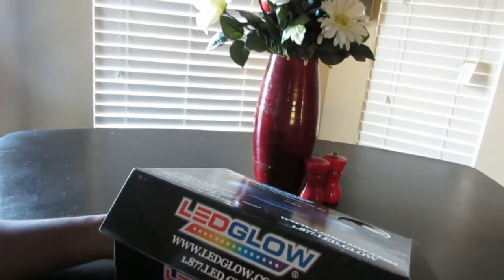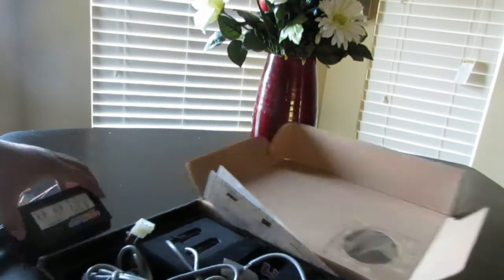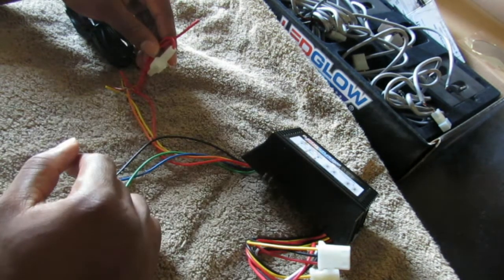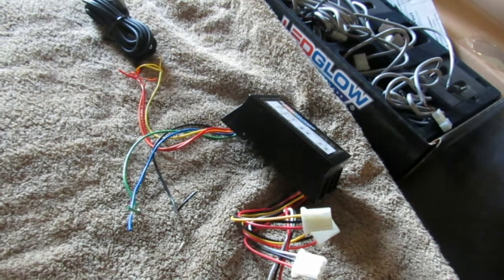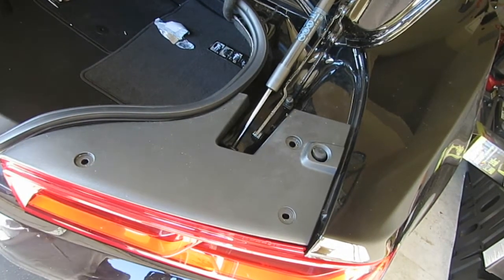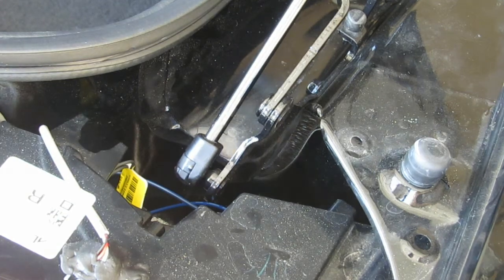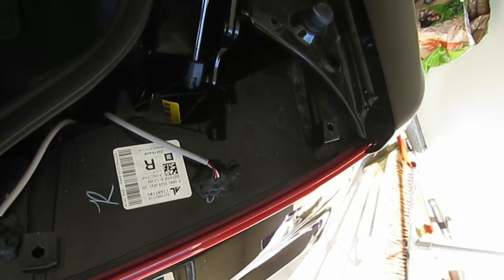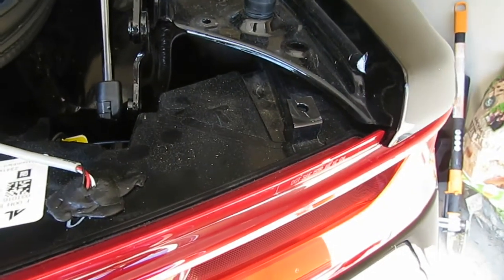LEDGLOW Rev Strobe How ?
For those inquiring about how I was able to install and operate strobe lights through Key-fob and when car is in reverse.
 Green Wire(not use)Low Power Option=used to decrease brightness of strobes. This is useful for demo cars at shows or in showrooms where it might not be possible to strobe at full brightness.
Blue Wire connects to Reverse bulb wire(pick one out of 2 only need to tie into reverse bulb wire on 1 side of vehicle)  This allows lights to operate when car is put in reverse.
  One will need to drill a whole and put grommets in passenger side and driver side tail light compartment to run strobe bulb wires through wall or can run strobe bulb wires as one see's fit.
    One will need to pull entire tail light assembly out to dump debris from assembly.
  No need to install 2 strobe lights in reverse bulb chamber , one in each reverse bulb chamber will suffice.  Other 2 can be back ups for when installed ones blow.
 1 inch/1" over from center of clip hole
  2 inches/2'' up from edge face of tail light assembly.
 I wasn't saying I will install them for you lol.